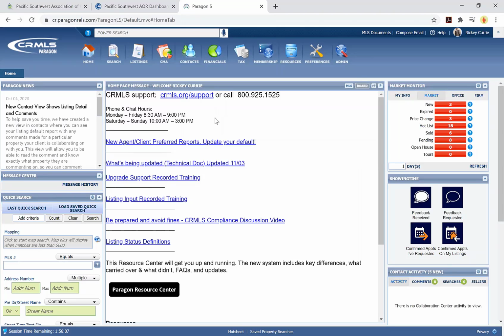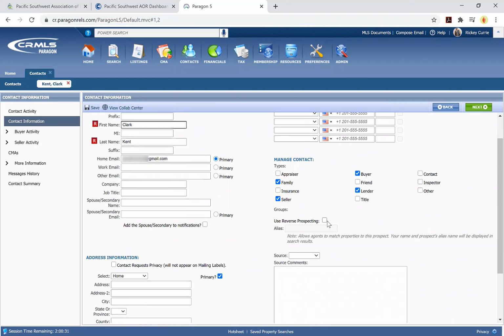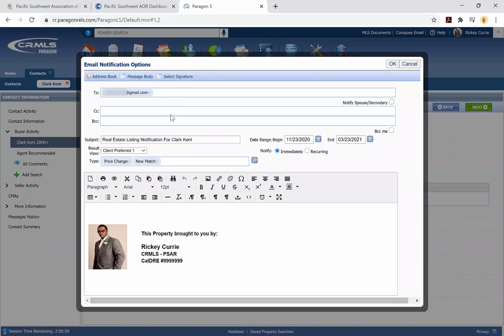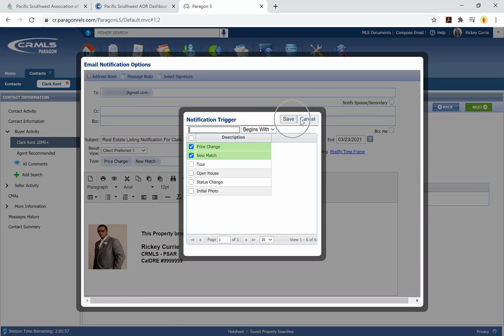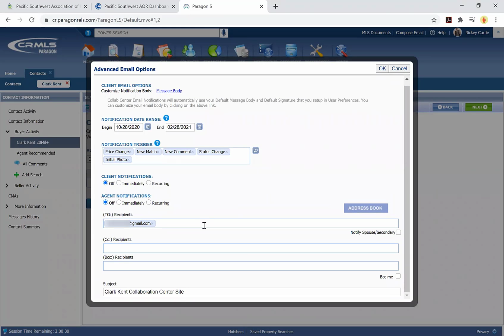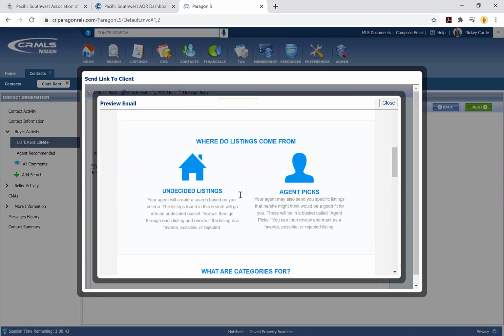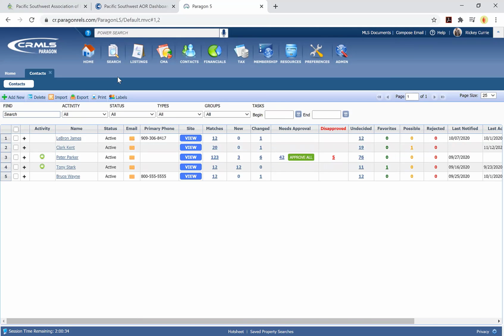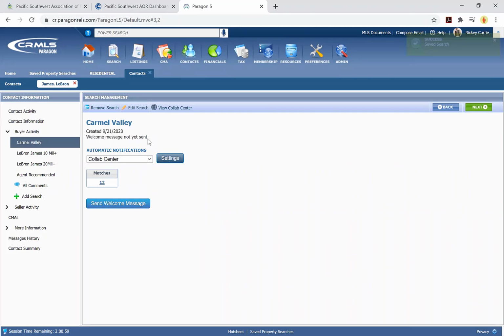CRMLS Paragon Re-Activating Your Auto Emails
Activate auto emails for clients.